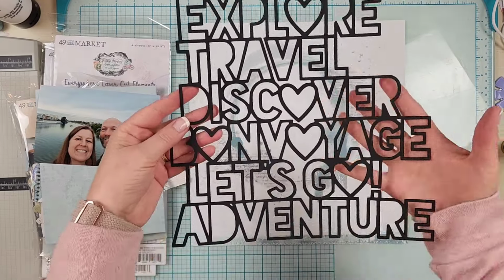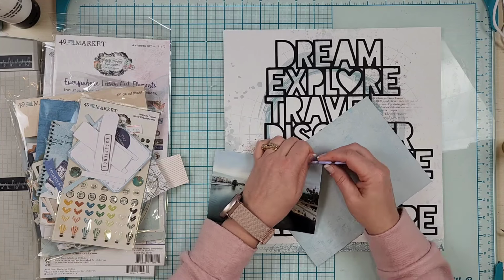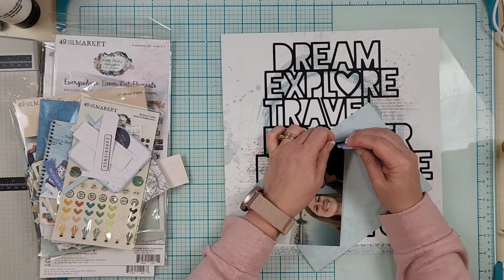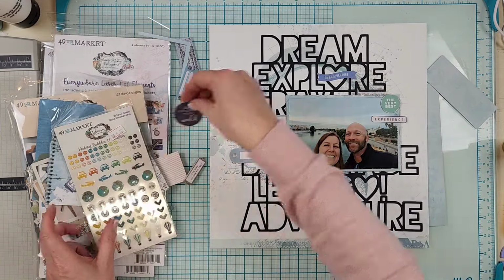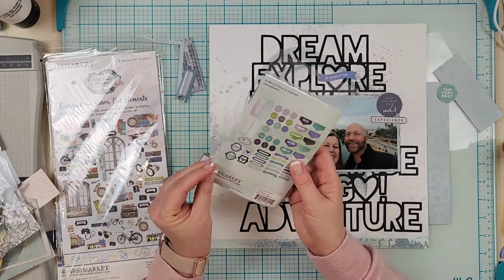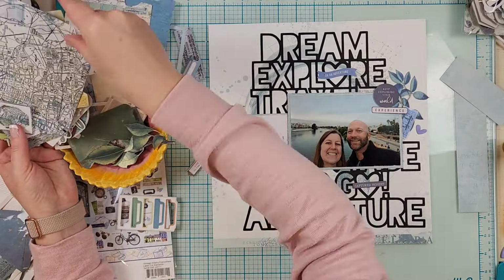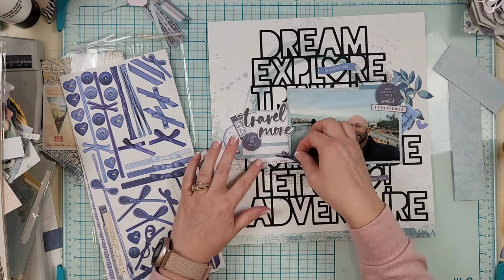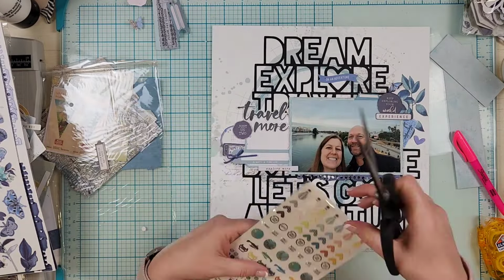CUT to YOU DT November COTM